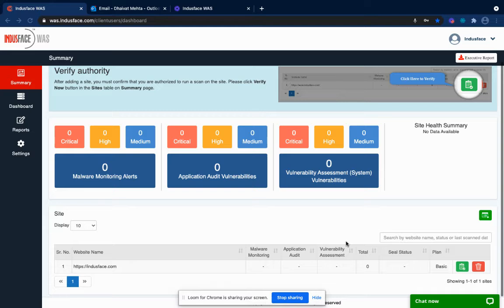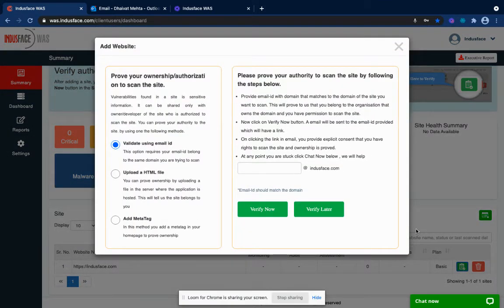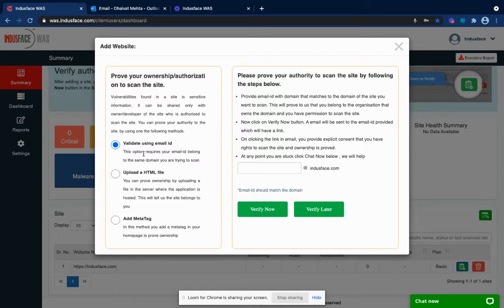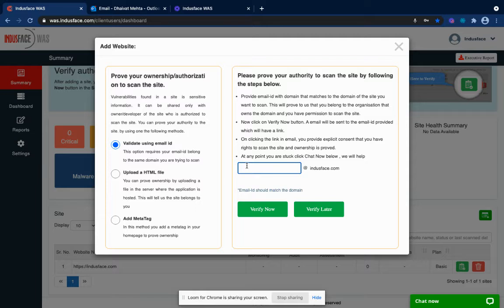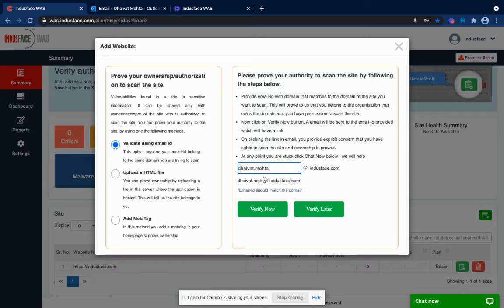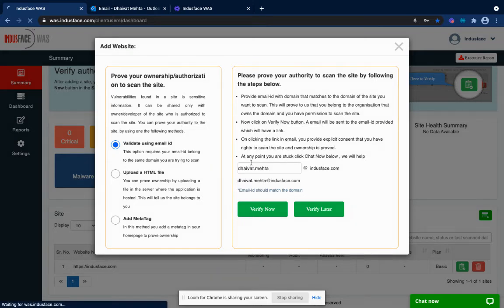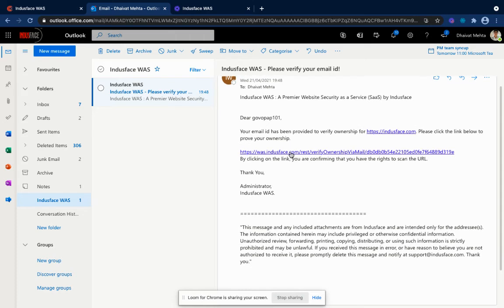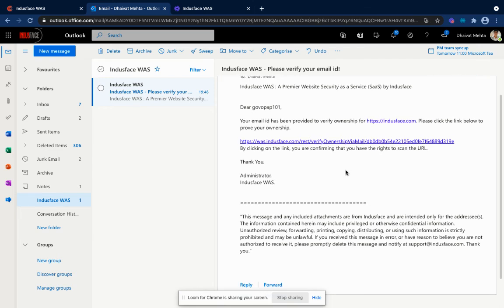Indusface WAS URL Verification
About Indusface

Indusface is a leading application security SaaS company which secures critical Web, Mobile & API applications of 2000+ global customers using its award-winning fully managed platform that integrates web application scanner, web application firewall, DDoS, BOT Mitigation, CDN, and threat intelligence engine.

The company has been funded by Tata Capital Growth Fund, is Great Place to Work certified, mentioned by analysts like Gartner, Forrester, etc in their reports, and has been the recipient of many awards such as the Economic Times Top 25, Nasscom DSCI Top Security Company, Deloitte Asia Top 100 and several other such prestigious recognitions.